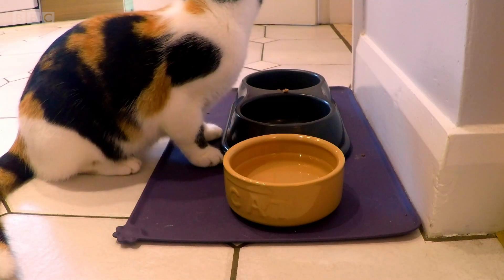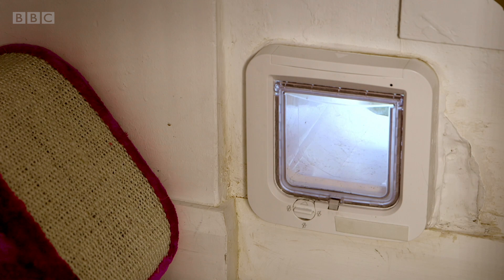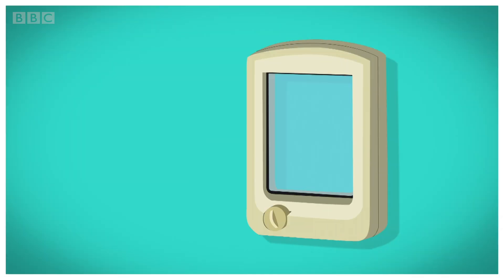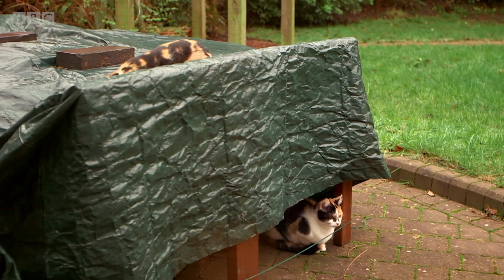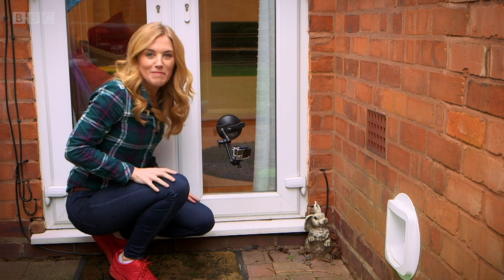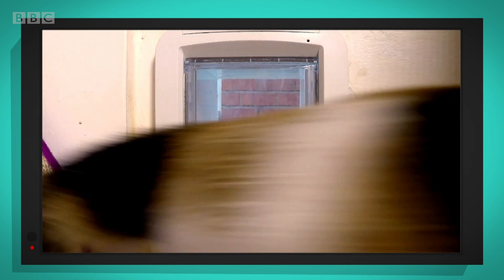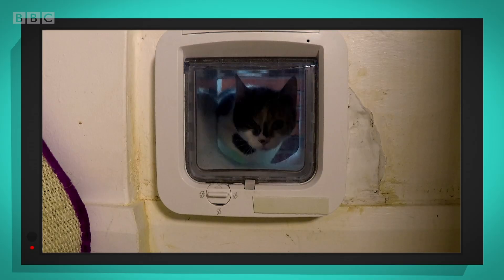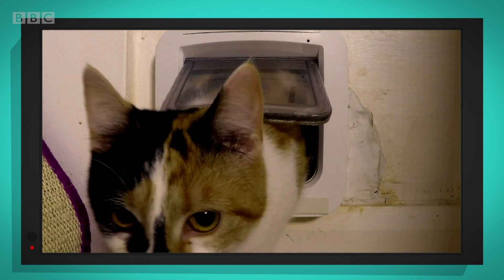How does a Cat Flap work? 🐈 Maddie's Do You Know? 👩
Maddie meets some furry friends. She uses special cameras to find out how a digital cat flap works and how a tiny microchip unlocks the cat flap so the cats can go in and out of the house.